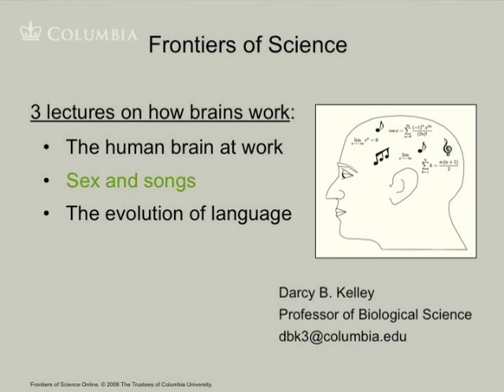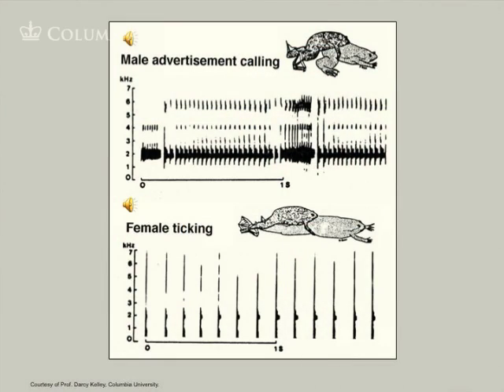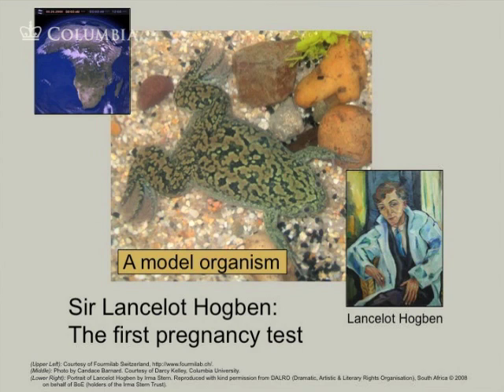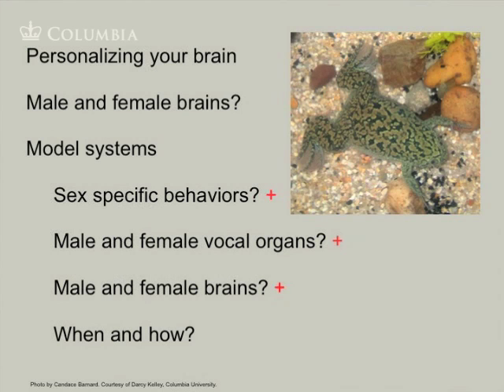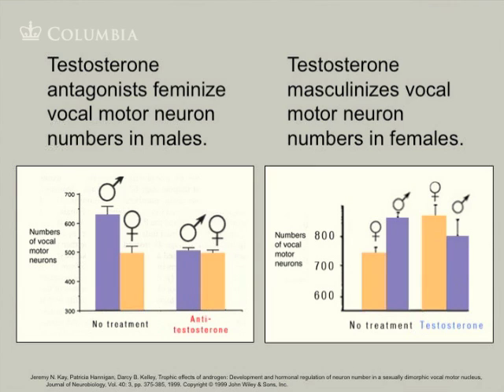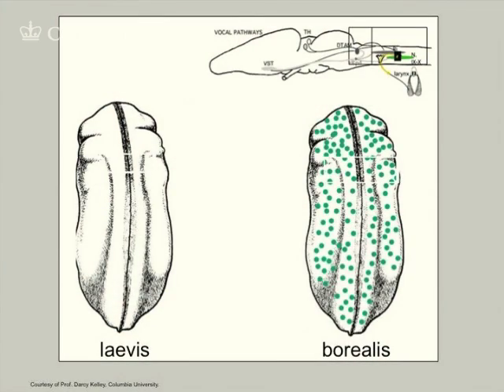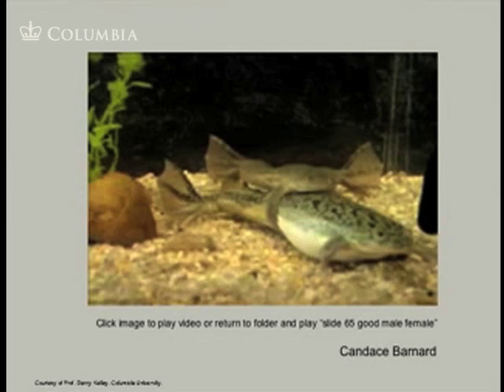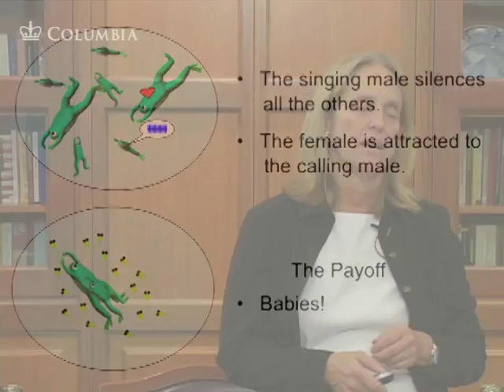Darcy Kelley, Frontiers of Science, "Sex and Songs"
"Sex and Songs"
Speaker: Darcy Kelley
Date: Aug. 13, 2008
Course Title: Frontiers of Science
School: Columbia College